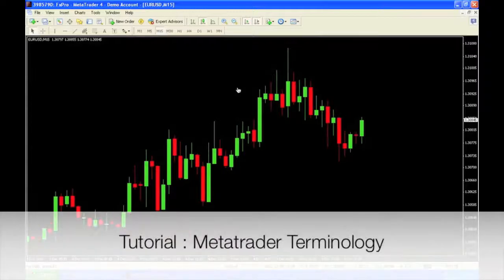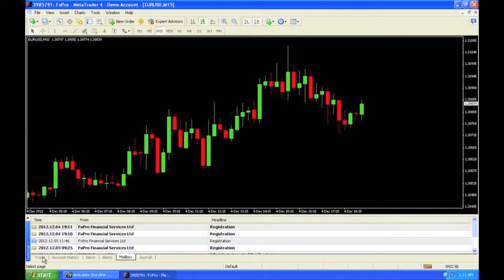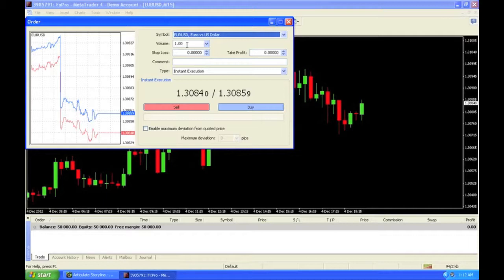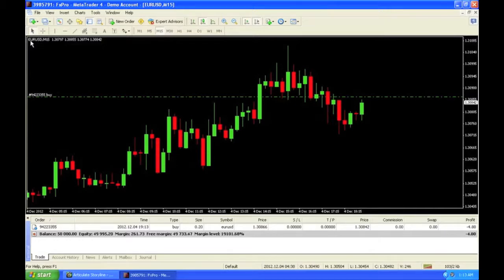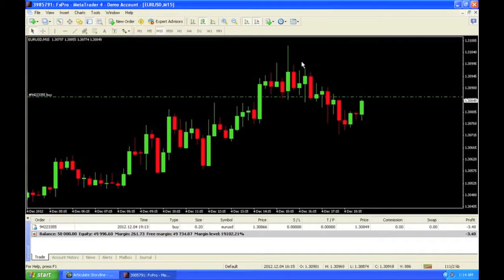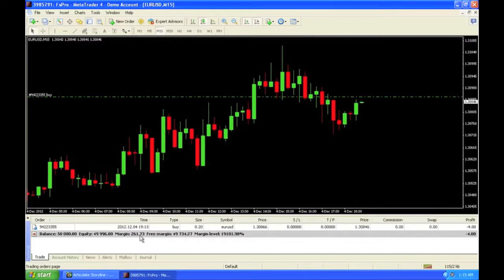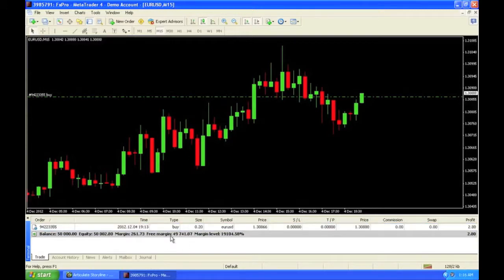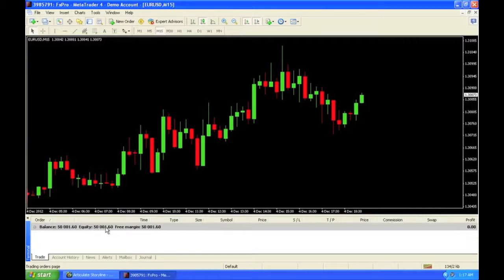Learning MetaTrader4 Terminology For Taking Trades by Urban Forex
The MetaTrader4 platform is a powerful tool for any Forex trader, but how exactly to you use this platform properly.  In this video, Navin Prithyani will go over how to setup your account on the MetaTrader4 platform and all of the details on how to take trades using your MetaTrader4.

Navin will go over all the terminology associated with the MetaTrader4 platform when it comes to taking trades.  So for example, he will discuss orders, where to adjust your lot size, what margin means, what leverage means, etc.  He will also go over the shortcuts that you can use in MetaTrader4 to make taking your trades even easier.

I am sure that you will find a lot of great information in this video.

Useful Links 🔗